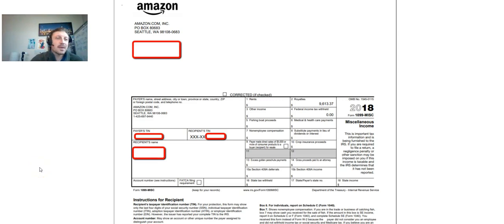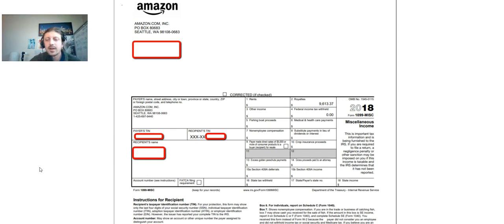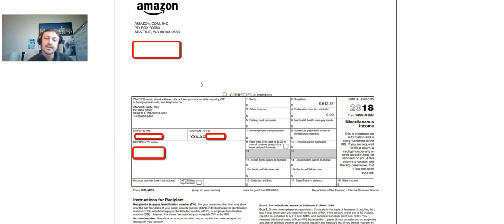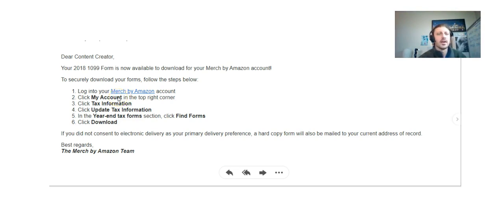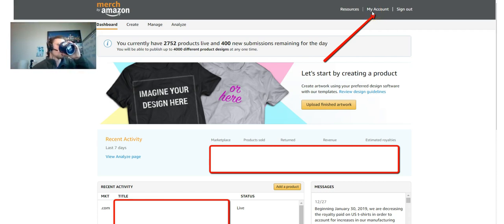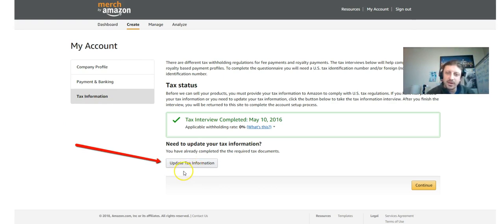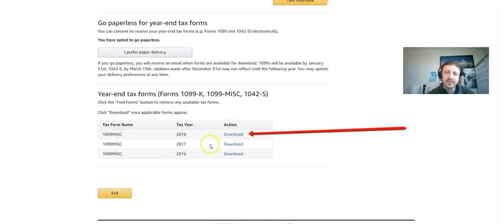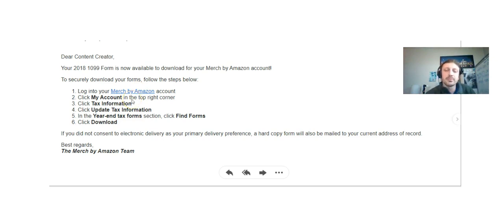Amazon Merch Tax Time -How to Download Your 1099MISC Form From Amazon Merch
Hey guys, just noticed an e-mail from Amazon stating that 1099 MISC forms are available for download.

Just wanted to make this video to remind you to get your 1099 tax form incase you missed this e-mail from Amazon. Also it's a little confusing where to find the 1099 MISC form so made a quick walkthrough showing how to get and print your 1099 MISC

It looks as though you have to request a paper copy by mail so don't count on getting it mailed to you, just login to your account, locate the tax section of your backend dashboard and print your form and then you can either enter that info into Turbo Tax if you do your own taxes or hand it over to your tax professional.

Also, make sure you don't forget to do your write-offs. Have you paid for PPC advertising? Have you bought any of your own shirts for marketing purposes? Make sure you take these write-offs.